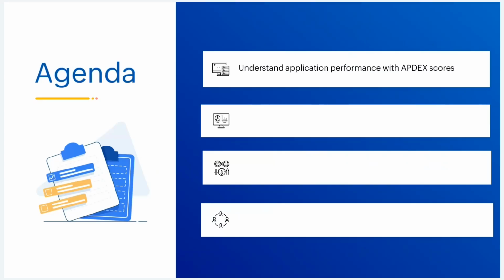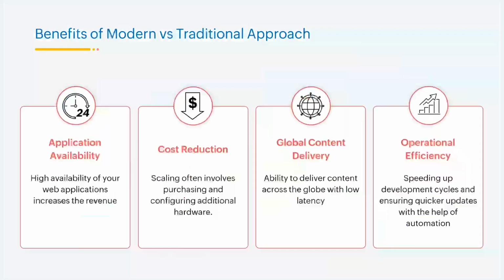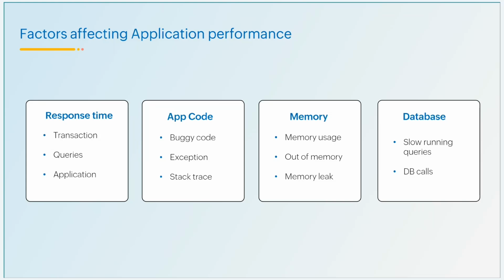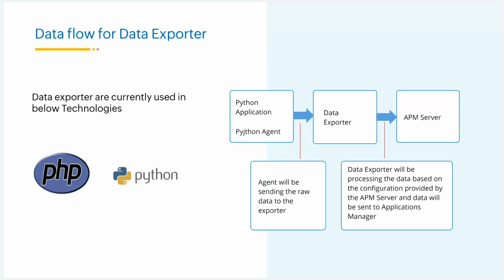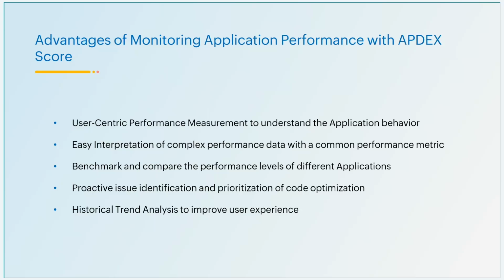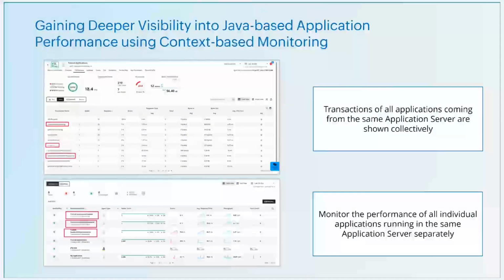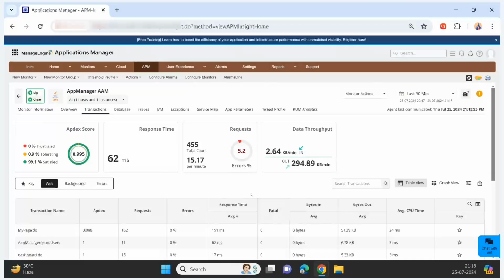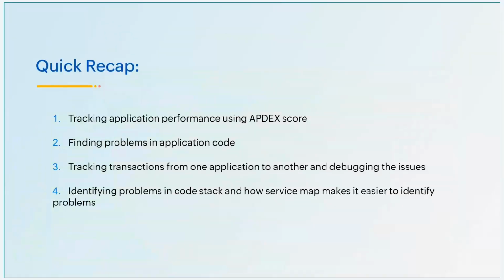Application performance monitoring | Applications Manager Free Training 2024 - Season 3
Learn how to improve application performance by acquiring in-depth insights into your Java, Node.js, PHP, .NET, .NET core, and Ruby applications, comprehend application performance using APDEX scores, visualize application architecture and their dependencies with automated service maps, and utilize distributed tracing, thread profiling, and other tools to quickly detect, isolate, and resolve intricate performance issues with ManageEngine Applications Manager.